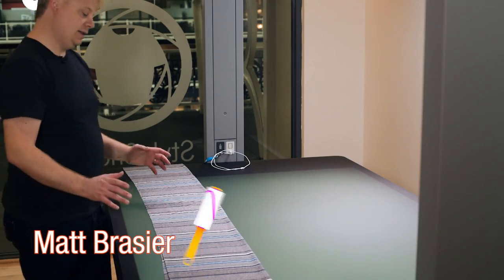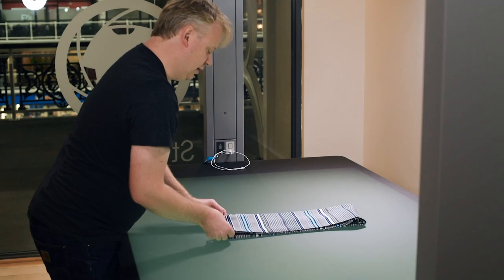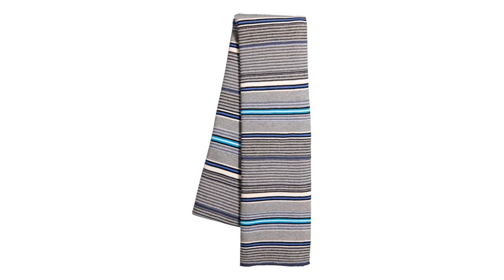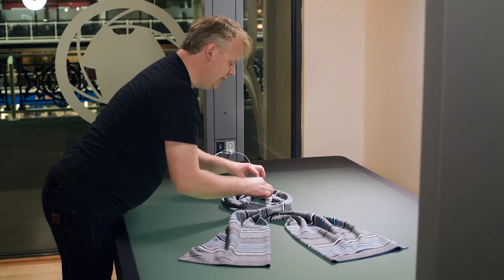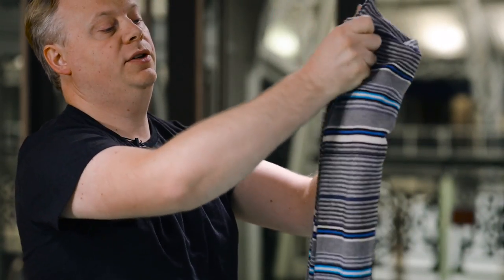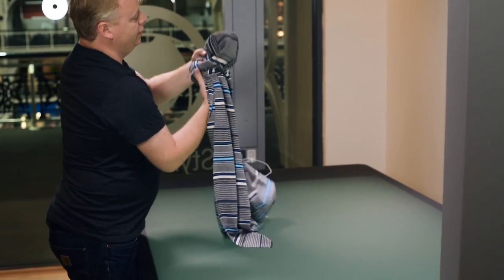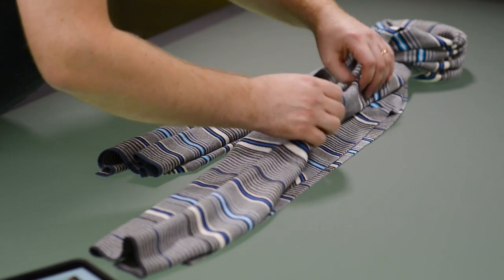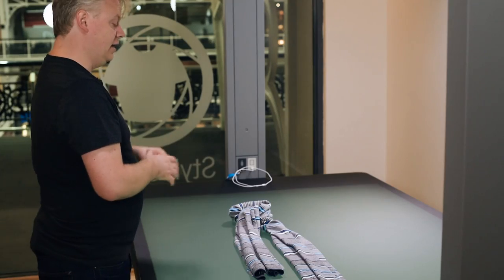How to Photograph a Scarf Flat Lay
Stylist and photographer Matt Brasier shows you how to photograph a scarf flat lay in three different ways - formal, looped over and knotted.

Consider your brand and the intended use of the product to determine your styling. Is it formal, for dressing up or for keeping kids warm during winter?

Credits
Host: Matt Brasier
Videographer: Alex Buhl
Art Direction & Animation: Emmanouel Ioannidis
Photo equipment: StyleShoots